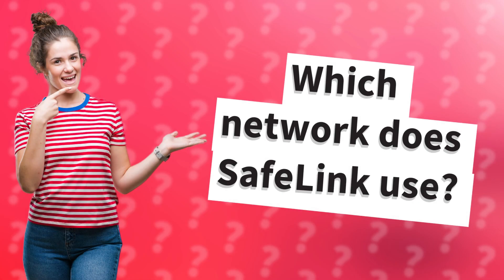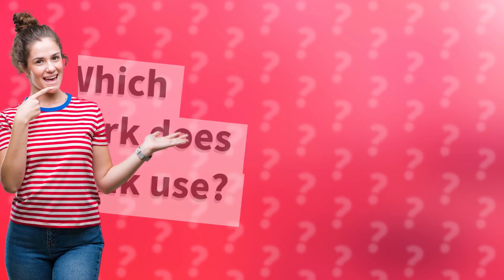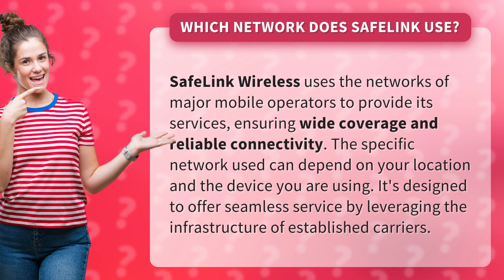Which network does SafeLink use?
Unlocking SafeLink: Which Network Does It Use? • SafeLink Network • Discover the network behind SafeLink Wireless, ensuring wide coverage and reliable connectivity through major mobile operators. Find out how it seamlessly leverages established carrier infrastructure for your benefit.